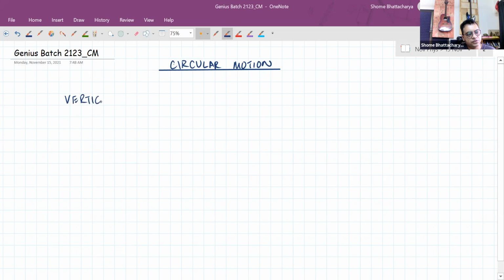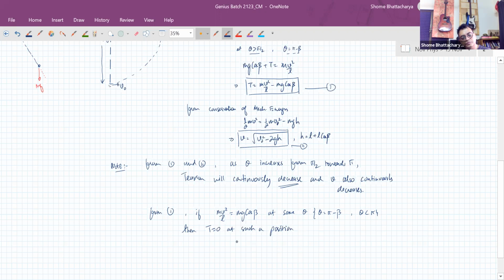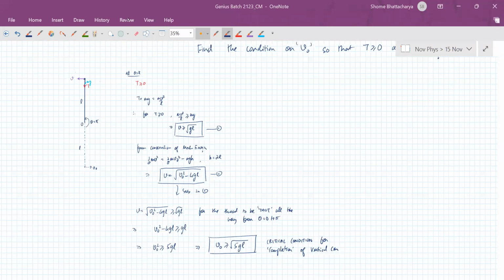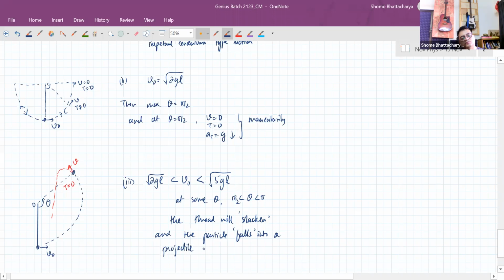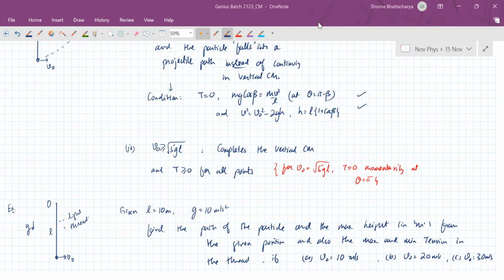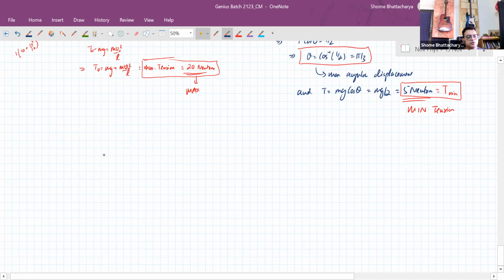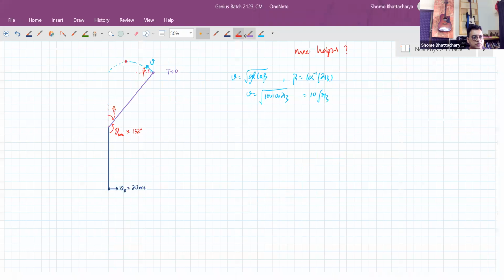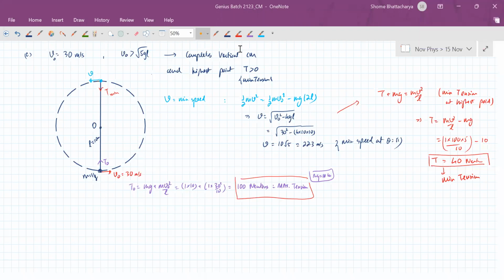Circular Motion,11th,Genius Batch(21-23),Date-15-11-21,By-Shome Bhattacharya